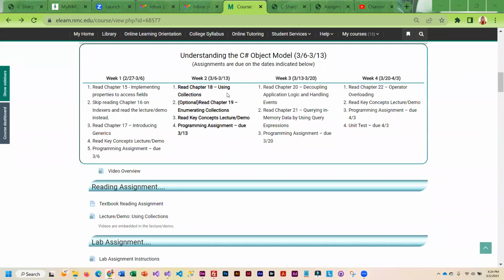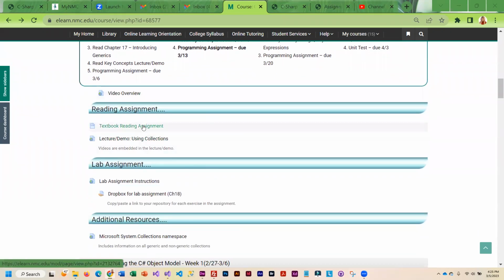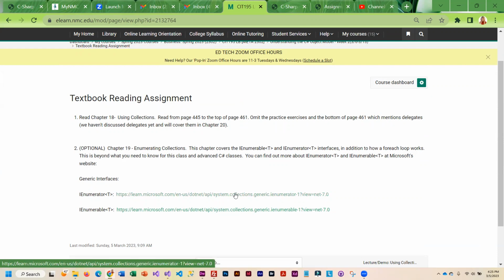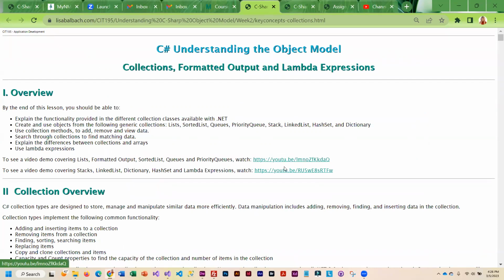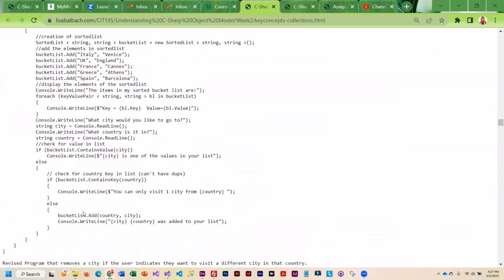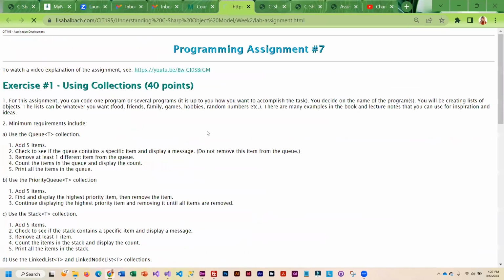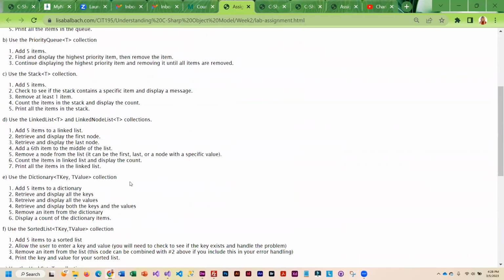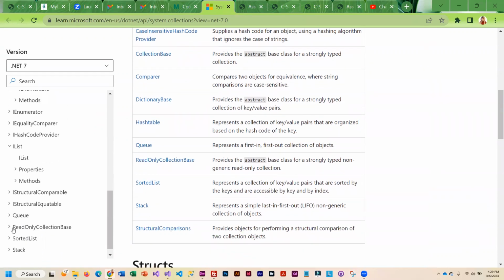CIT195 Understanding OOP Week2 Overview Spring 2023